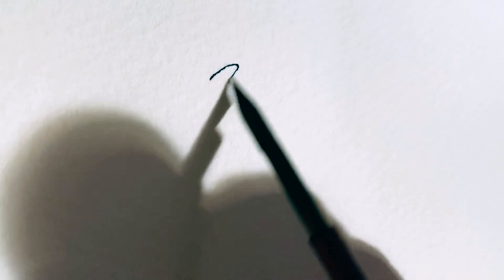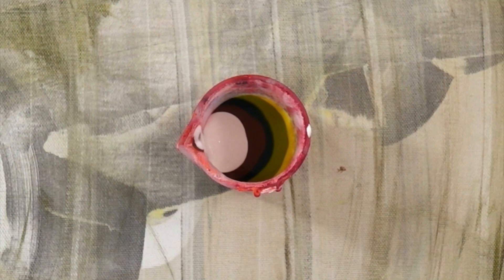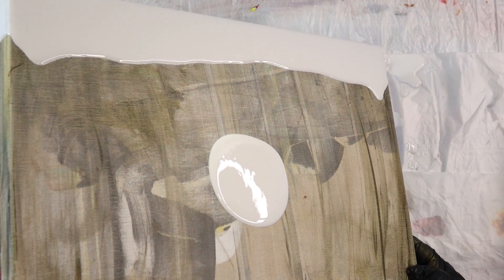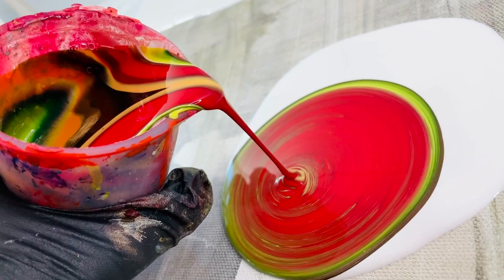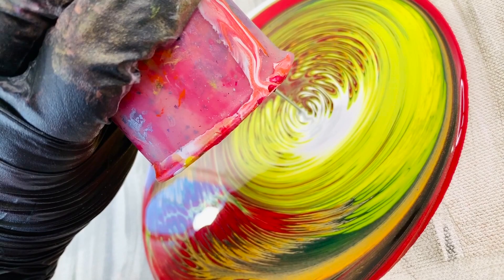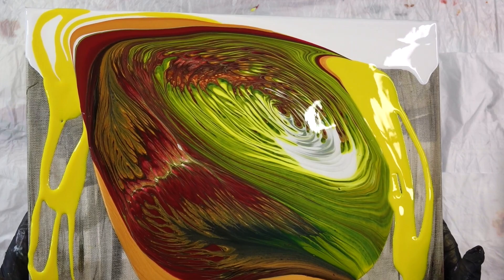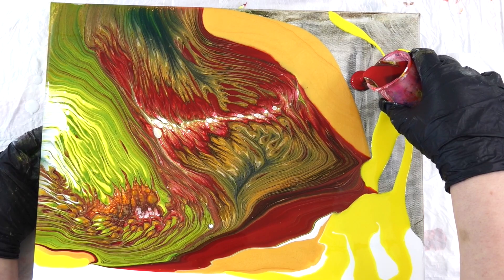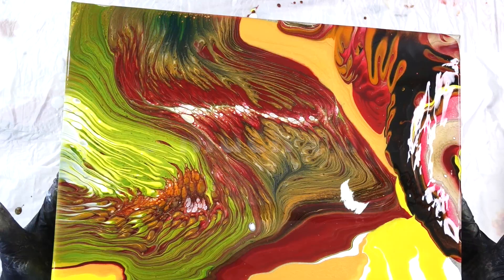‼️ IMPOSSIBLE 🔴 RED & GREEN POUR with No MUDDY COLORS! | Acrylic Straight Pour Paint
This video is about acrylic paint pouring using red and green without muddy colors and painting withme !

Heather Mader Art Amazon Store SHOP for ANY Supplies 💓:

* My Wishlist:

Code is good thru March 2020

This Channel is about acrylic pour painting techniques and supplies, and a lot more fluid art tutorials, experiments, pouring medium and supplies reviews are coming up!